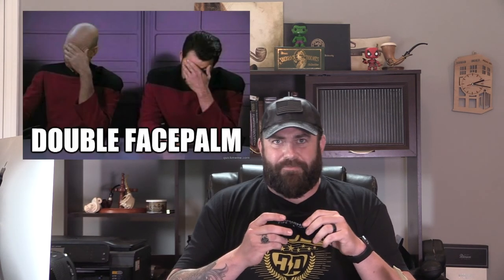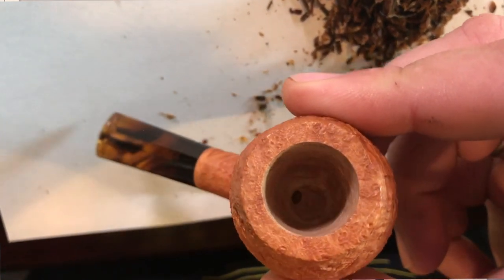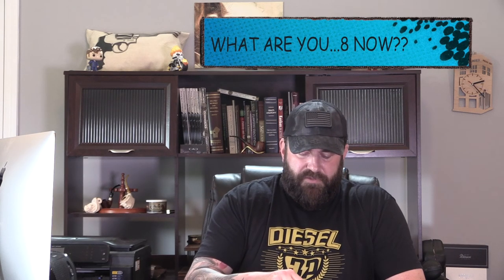Moonshine Pipes XXX Devil Anse Pipe Unboxing and Review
Got my first Tobacco review out of the way now for my first pipe review.  This is the Natural finished XXX Devil Anse Pipe from Moonshine Pipes right here in Nashville, TN.  Hope you enjoy the review and for more info on the company go here: